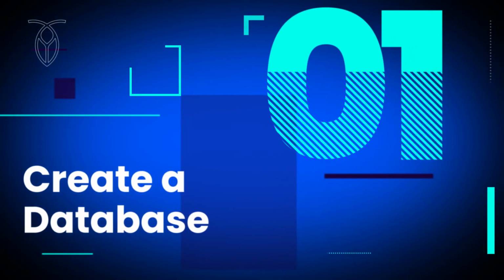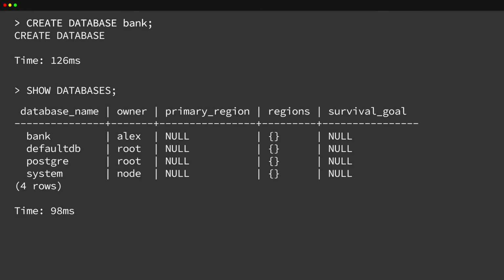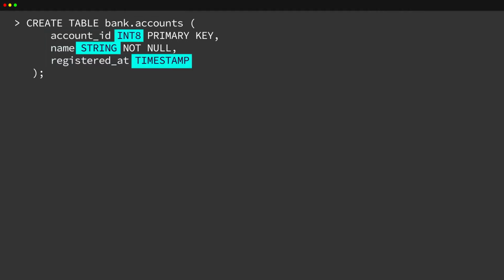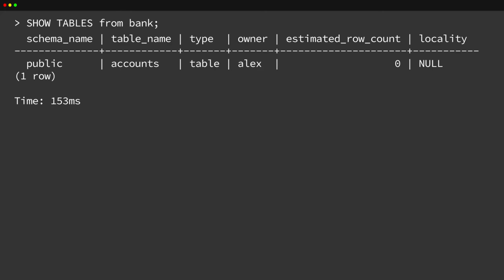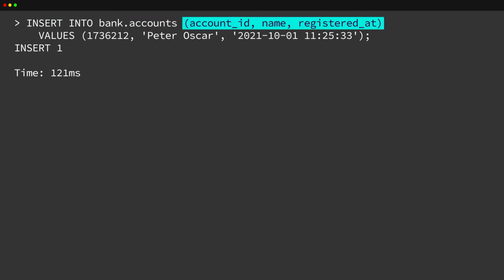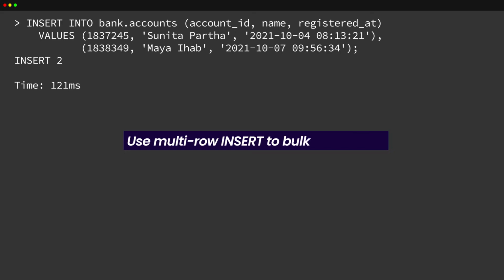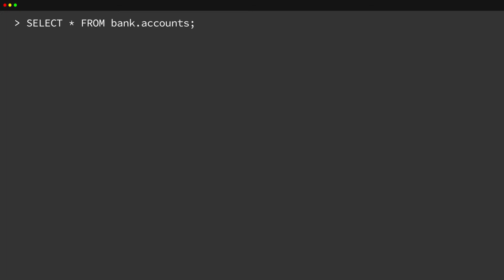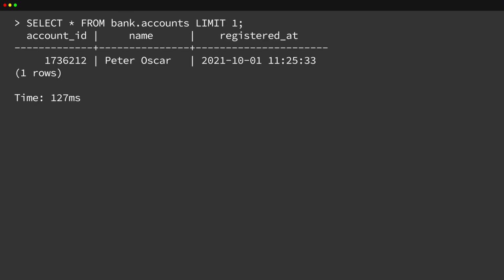Using a CockroachDB Serverless Cluster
Introduction to Serverless Databases and CockroachDB Serverless

0:00 Introduction
0:14 Create a Database
0:48 Create a Table
1:45 Write Data
2:45 Reading Data
3:26 Let’s Review